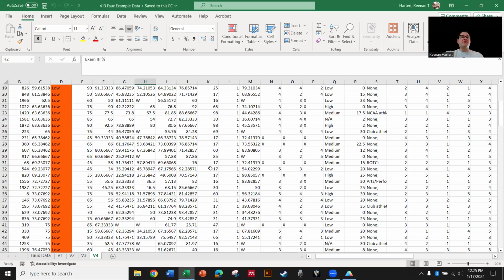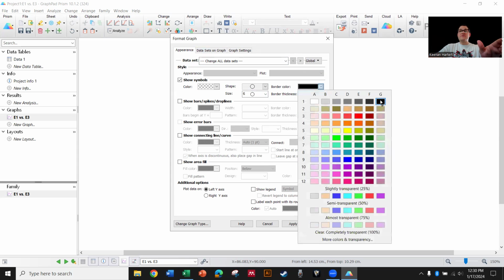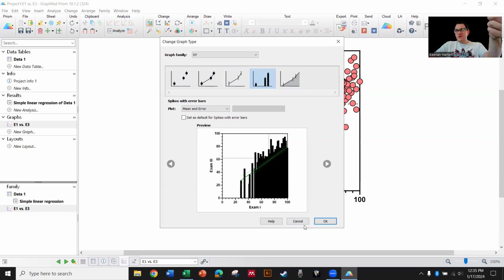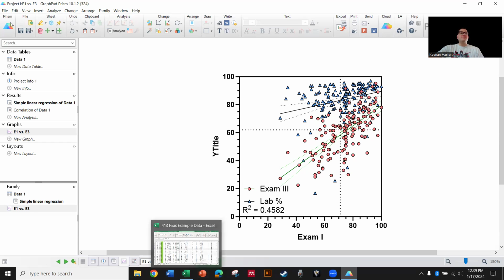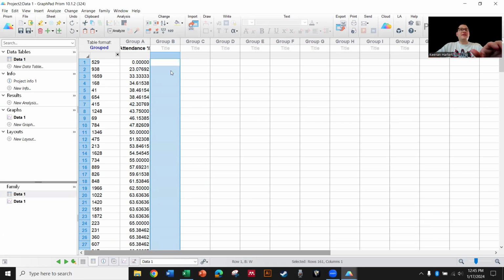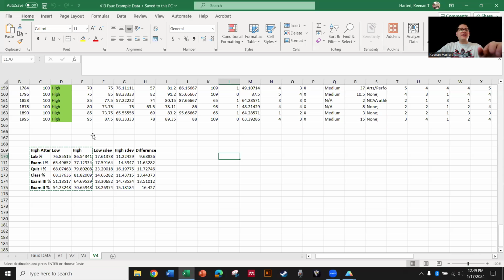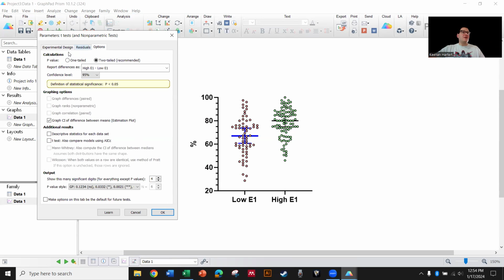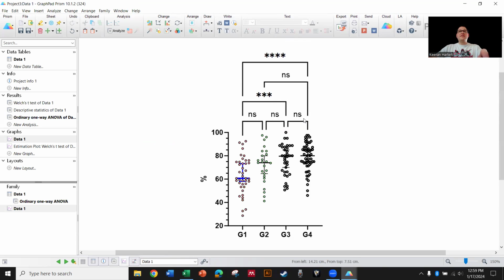How to Use Prism Basics, XY, Bar, and Column Graphs - Data Visualization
This Baby Data Visualization guide details how to handle the basics of Prism. The program itself has TONS of helpful practice and example data, so I would encourage you to try those out. This video covers the basics of XY scatter, Grouped (bar), and Column (replicate) graphs.

These videos were designed to guide Minnesota State University undergraduates without any coding.